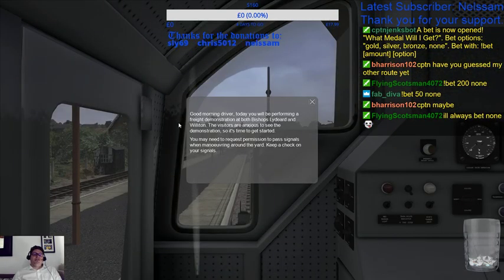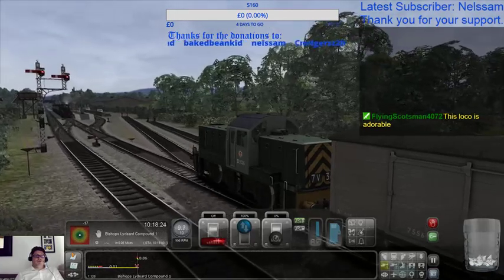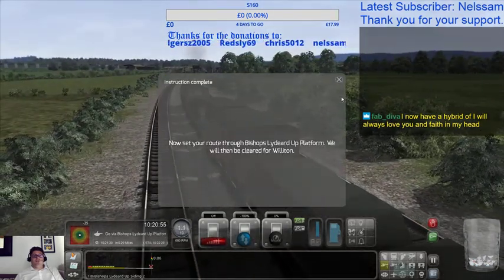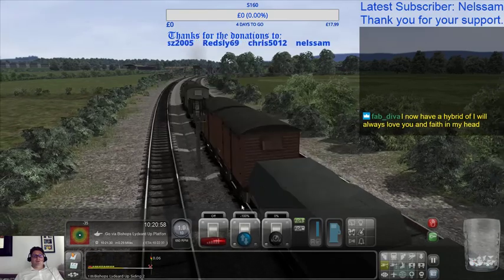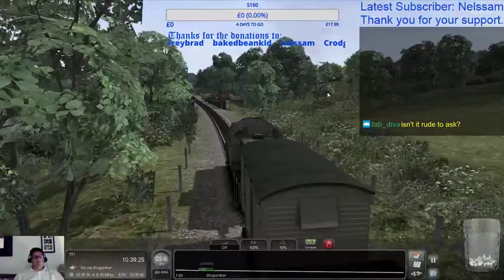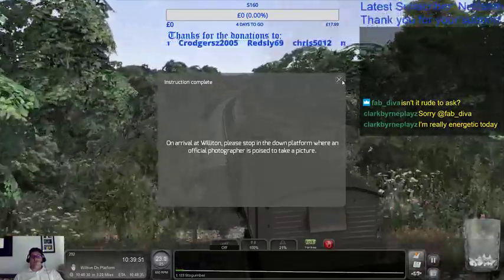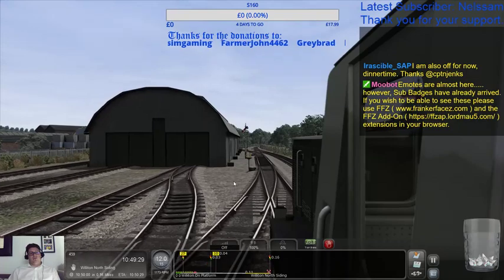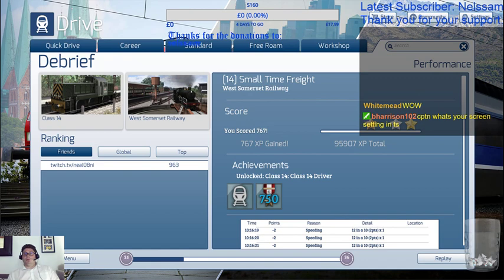Class 14 on West Somerset Railway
We have a freight demonstration to complete.